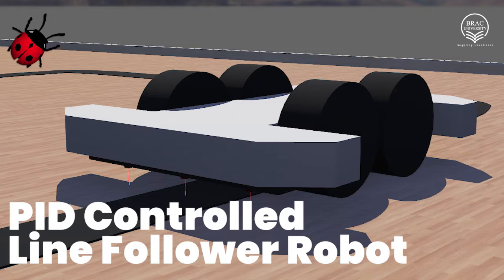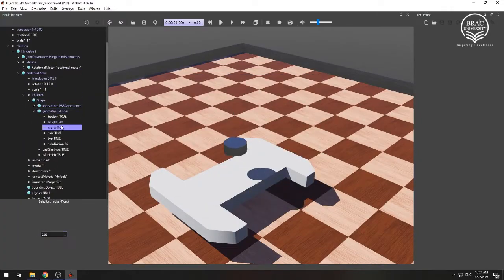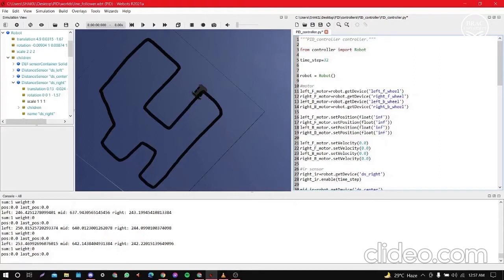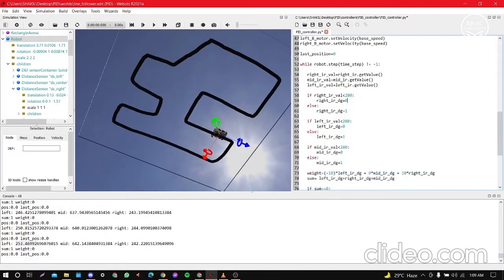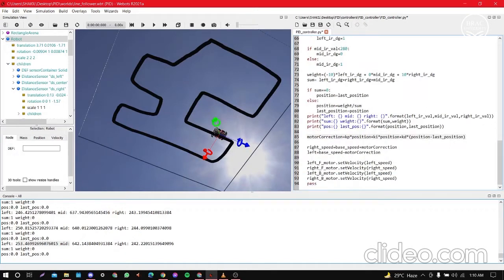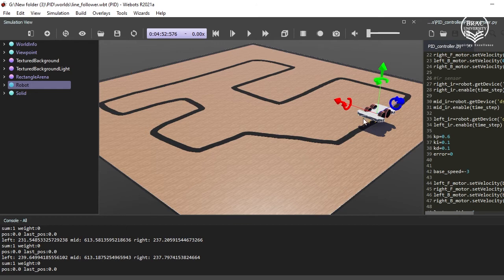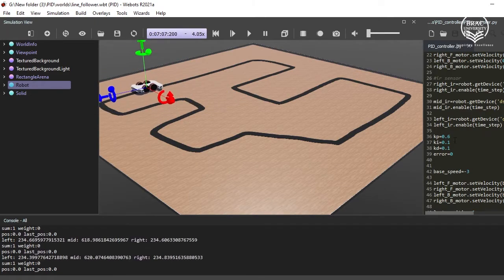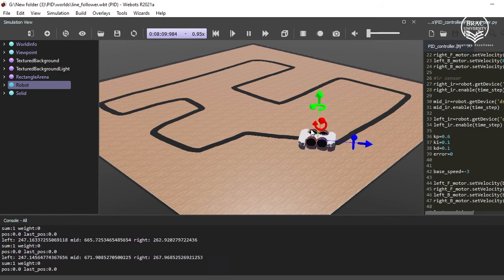CSE461 | sec03 | Group 03 | PID Line Follower Robot - Webots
In this video, we discussed how to implement a PID-controlled Line Follower robot in webots.